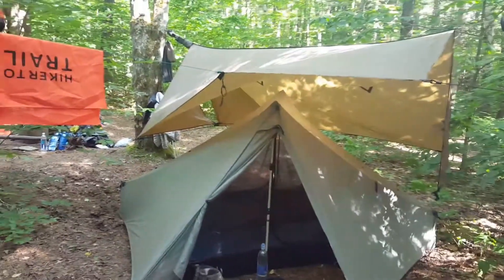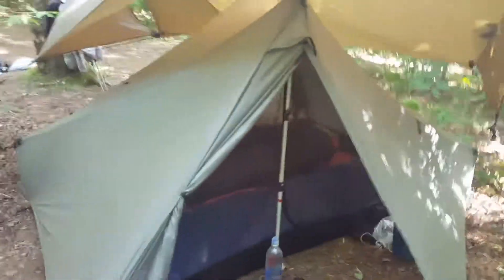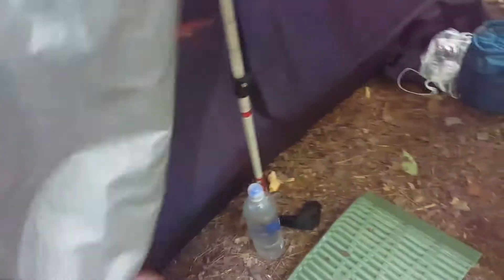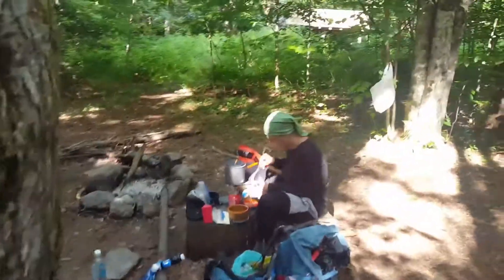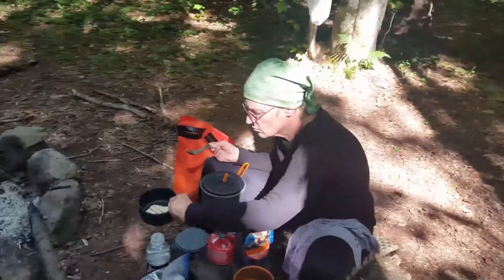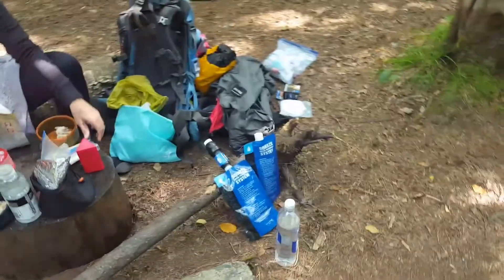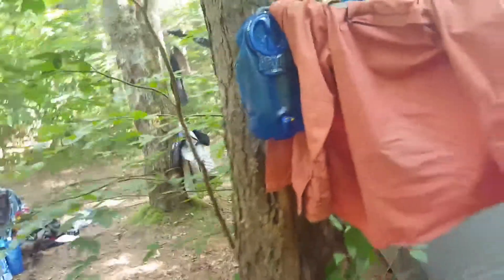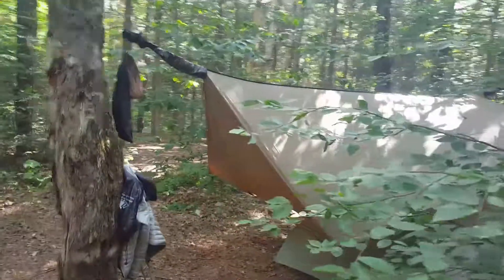Jay and Bry on the AT July 29th (part 2)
Mobile home. Take a short tour of our humble abode. Lol.